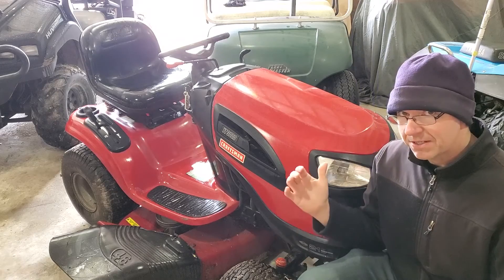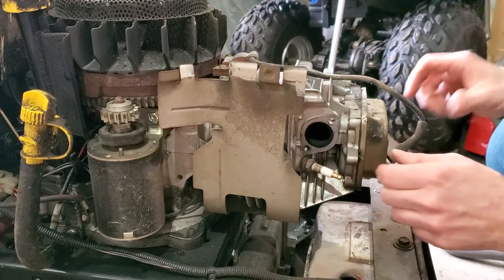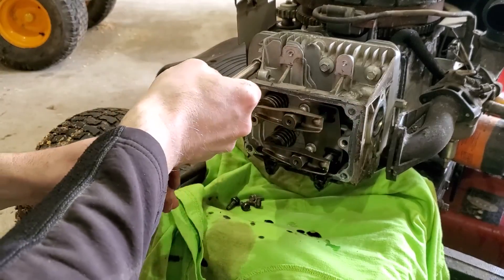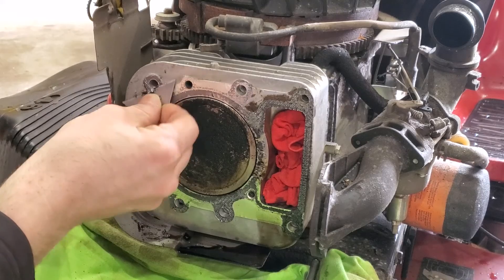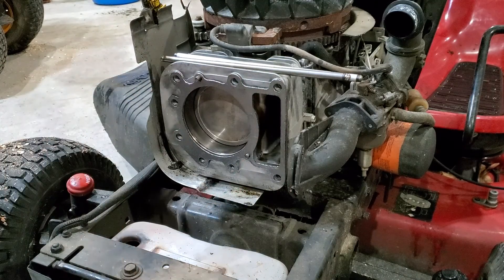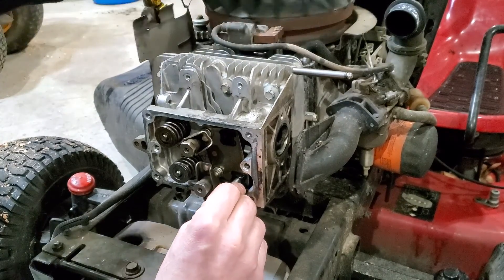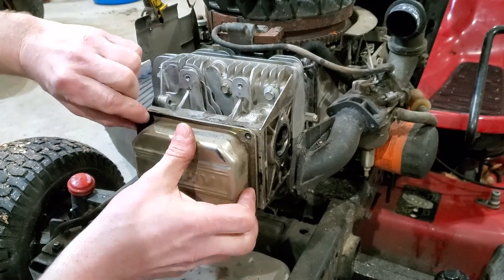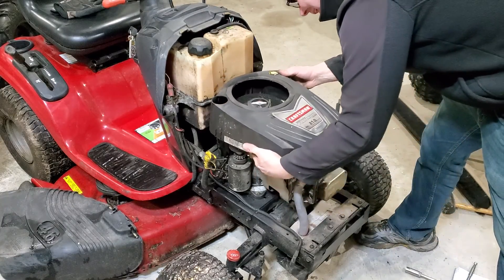Riding Lawnmower Head Gasket Replacement step by step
This is a step by step on how to replace a head gasket on your riding lawn mower Briggs and Stratton engine if your mower starts to smoke after it runs for a few minutes then your head gasket is more then likely bad I also show how to adjust your Valves in this video